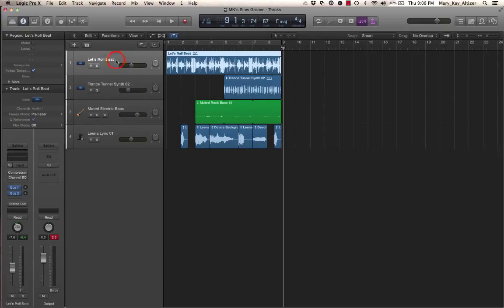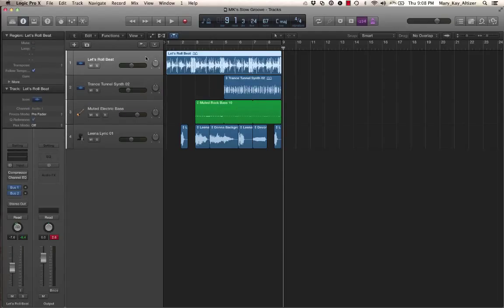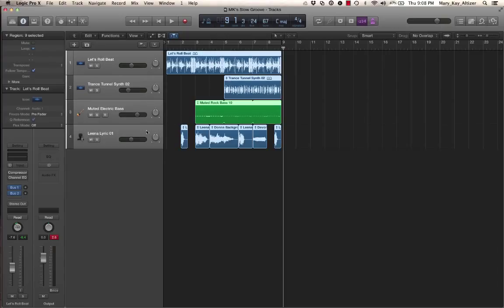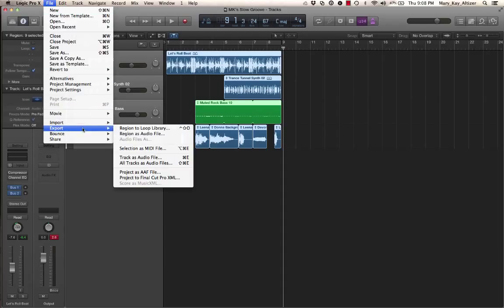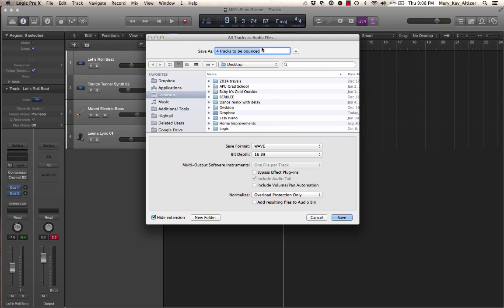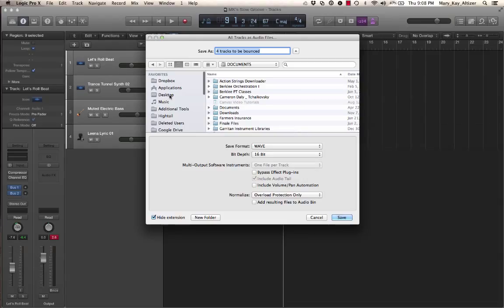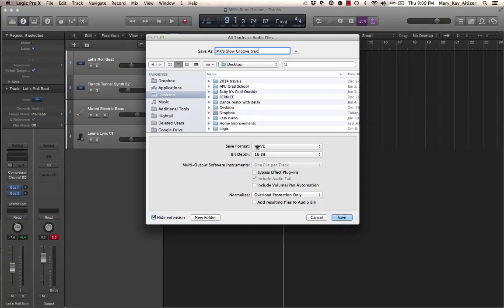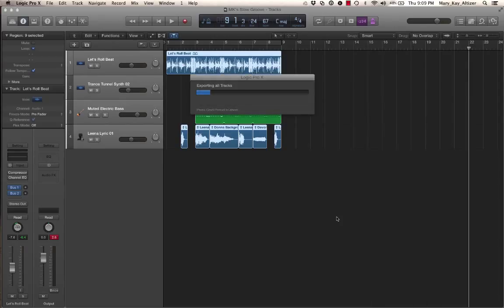Exporting files from Logic Pro X